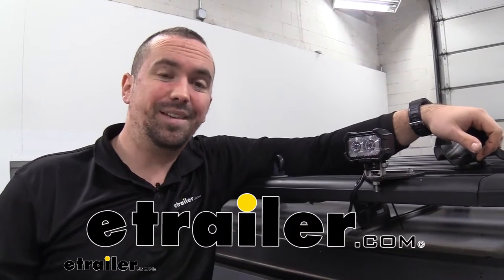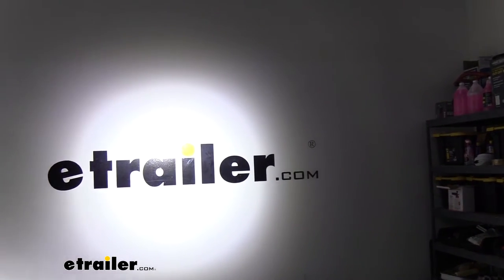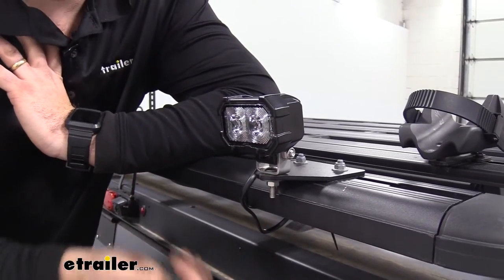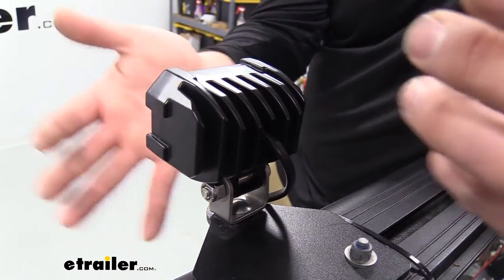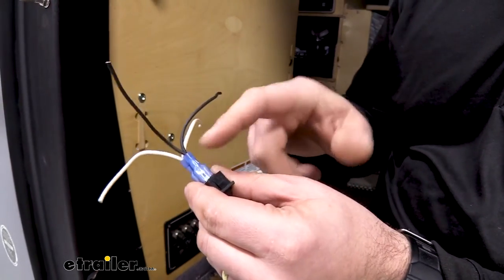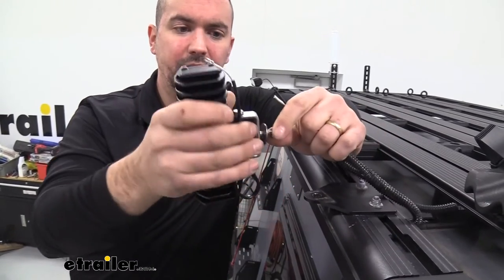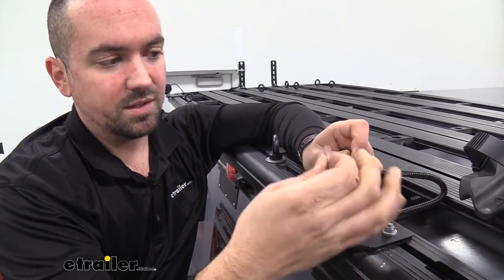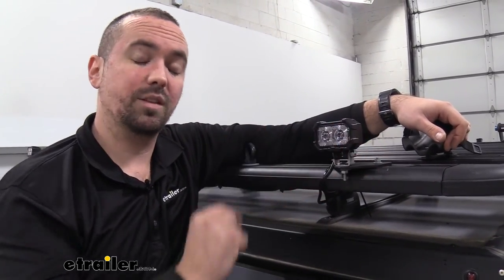etrailer | TecNiq SteelHead LED Work Light - Spot Beam Review TN56RR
Hello, neighbors. It's Brad here at etrailer, and today we're taking a look at the TecNiq SteelHead two-diode spot LED work lamp available in a black aluminum, as well as a white aluminum finish. Now, if you're wondering what 750 lumens in a spot pattern looks like, well, this is our light pattern. You can see it's about seven foot. I'm about 15 foot away from the lamp. So, it really does keep that light concentrated and not just blowing out.

Now, if you do want a wider light pattern, there's also a flood one available, and that's gonna really illuminate a wide space, rather than focusing the beam on a smaller area. Now, the light is sold individually, but as you can tell, you're able to actually put it in pairs, and you can actually put multiple lights. And that way you can actually have your beams kinda shine wherever you need to, or you can actually point them at the same direction and really illuminate it nice and bright. So, and that's the great part about having the pedestal base, is being able to custom fit exactly where that light needs to go. So, as you can see, I can actually move this light kinda wherever we need to go.

And having that spot pattern, really keeps it concentrated exactly where I need it to be. So, if I need to look at two different spots, that's no problem. Or, if I really just need to illuminate one good spot like this, you can also do that as well. While actually testing our spotlights, one of our coworkers, Joe here, needed a little bit of light, and you can see having that spot beam puts it directly where we need to be. And that's gonna make sure that that light is gonna be nice and bright, right where he needs it.

Taking a closer look at our light, you're gonna see that it has two diodes that create that 750 lumens. Now, as far as space, we have it three inch wide here by two inches tall, as well as two inches deep. So, this is gonna be a nice compact shape to mount pretty much anywhere you need to, but still get a lot of light coming out of here. Now, you're also gonna notice this black powder coat finish. It's also available in white aluminum as well, but that's gonna create a nice outer coating that's gonna protect the light over a long period of time.

Now, another thing that's gonna protect it, is the fact that it's waterproof. So, this being outside of your camper or truck, mounted out of it, is not gonna be an issue at all, as it can hold up to that. Now, going along with some of that durability, is gonna be the military-grade circuit board that they use. It's gonna hold up over time, so if you have some vibration going off-roading, or anything like that, it's not gonna knock those wires loose. Another nice feature is the integrated heat sink here, and that's gonna help dissipate the heat that the light creates, and prevent it from getting damaged from any heat related operations. Now also, you're gonna see the pedestal mount that we showed earlier. Being able to move this light in really any direction you need it to, is gonna be really nice. And as far as mounting up goes, we actually have a mount here on our roof rack, but it really it's just one bolt that goes down, with a locking nut on the bottom. So, you can have a bunch of different brackets that'll work for you. In fact, we have quite a few here at etrailer that you can pick from. Or, if you're just mounting to a solid surface, like a headache rack or a push bar, or something along those lines, you can simply just drill and make sure you have that nut tightened on the back. And you'll be good to go. As far as the electrical wiring of it, the installation is super easy as there's only just two wires that's gonna go to your positive and negative. And, and while we're on that, let's actually take a look at how we got it installed on this camper. Now we're gonna be installing this six-LED floodlight, but if you pick up a different variety of LED lights, they're gonna have the same two-wire installation. So, following this is gonna be pretty much identical to what you'll be doing with your LED light. To begin your install, you're gonna want to find a place to tie into power and ground. Now, this particular camper has a distribution panel that has a switch already into it. So, we're gonna be using this. But, if you don't have a distribution panel, there's plenty of s